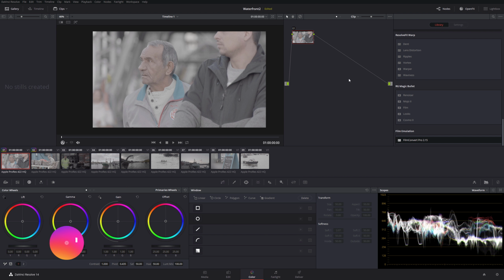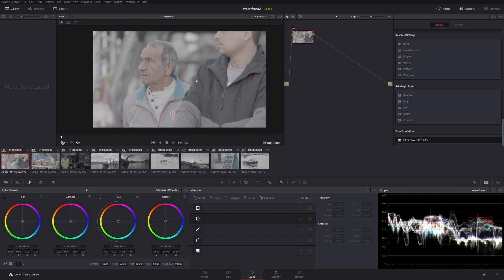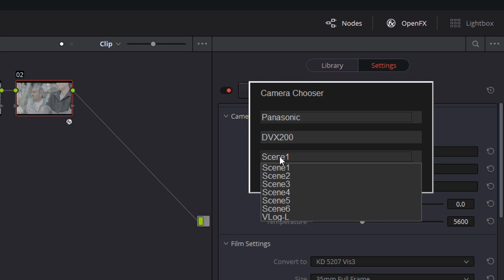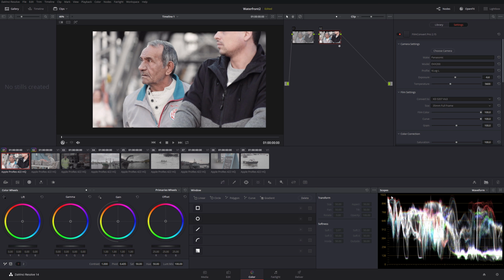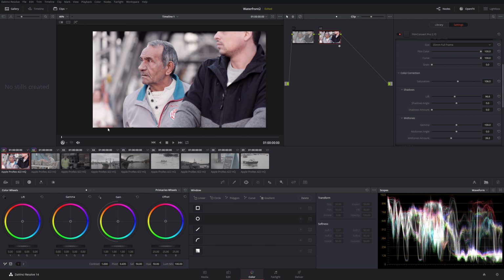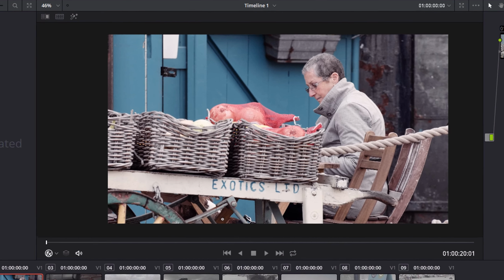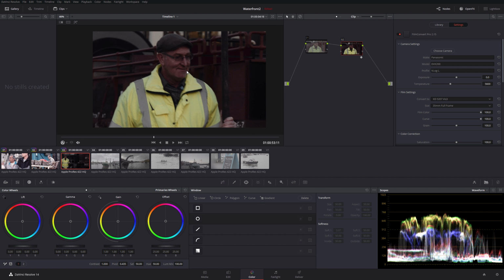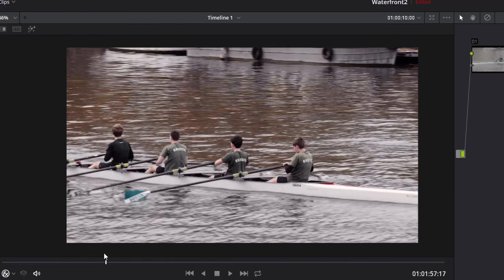FilmConvert Panasonic DVX200 Profile | Review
A look at the FilmConvert Vlog-L colour profile for the Panasonic DVX200 video camera. Released in June 2017, this profile adds a simple and consistent way of grading your log footage.

This video walks through a few sample clips and shows the results using footage shot with the DVX200.

Filming Location: Waterfront, Bristol
Camera: Panasonic AG-DVX200
Recorder: Atomos Shogun Inferno